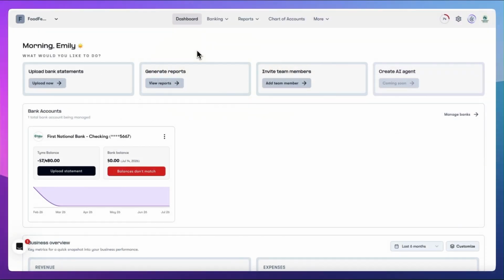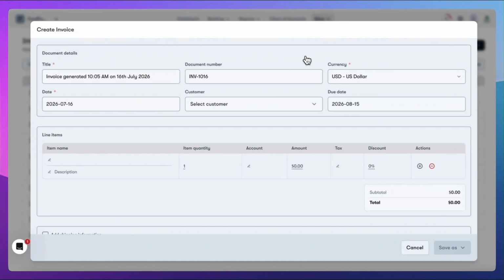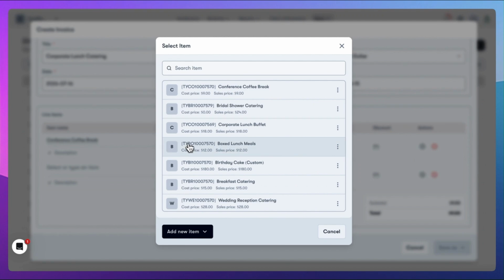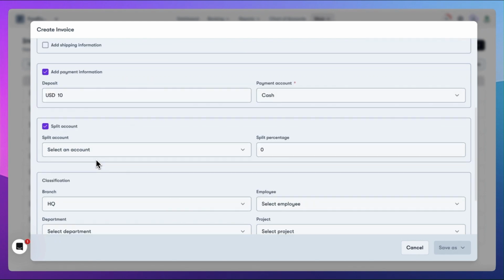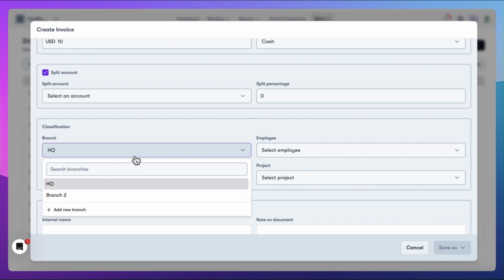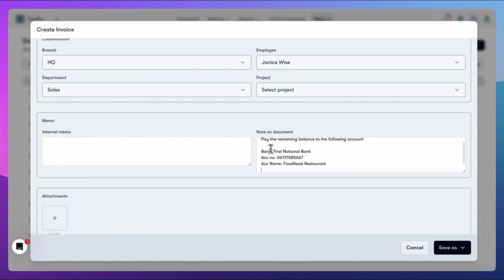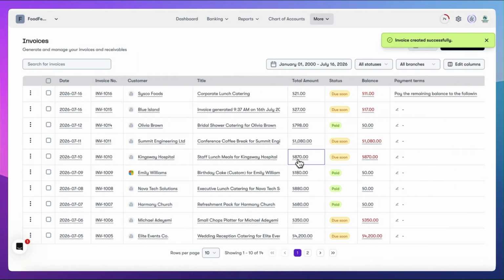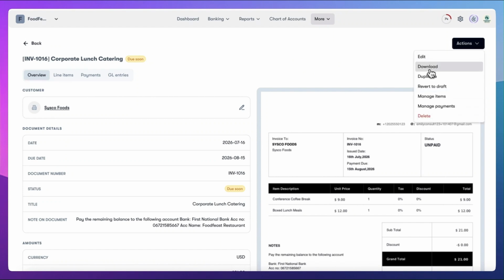How to Manually Create Invoice for your Customers in Tyms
Learn how to manually create a professional invoice for your customer in Tyms, from adding line items to sending the final PDF.

This step-by-step walkthrough covers everything you need to create and send accurate invoices to your customers.